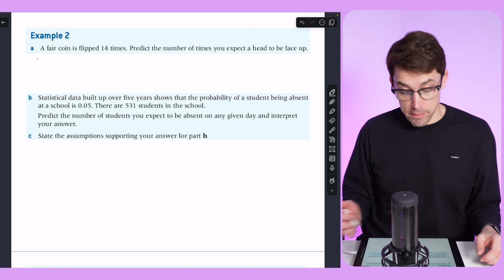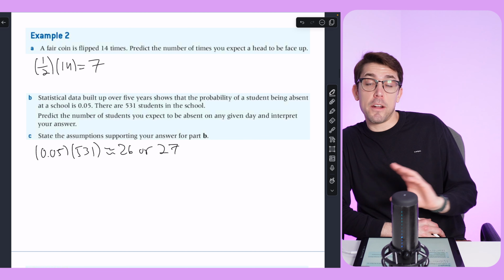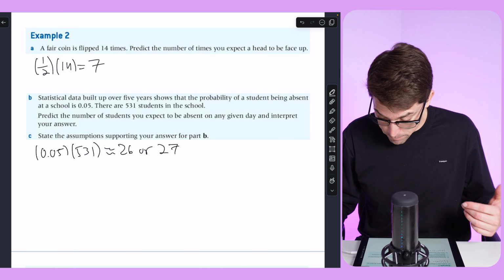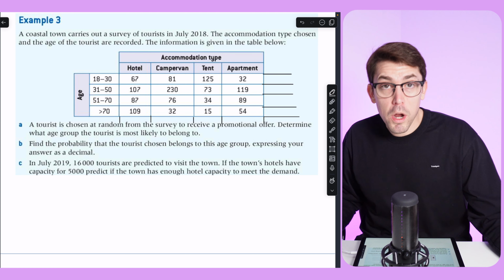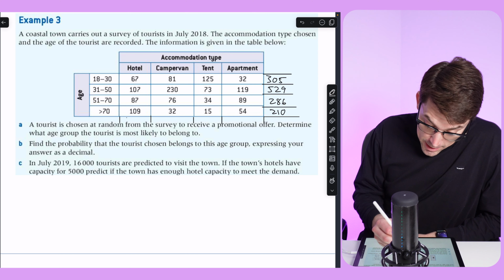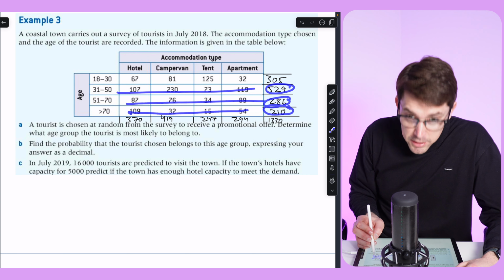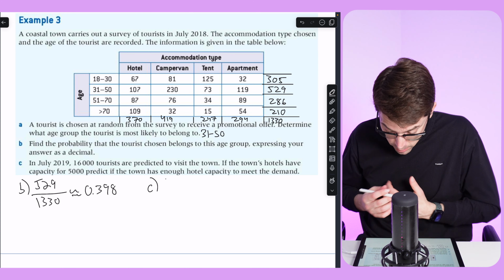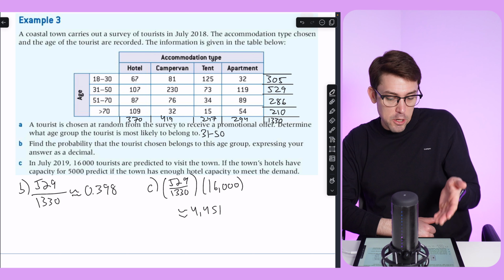AISL: How to Solve Probability Problems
Let's solve some probability problems!